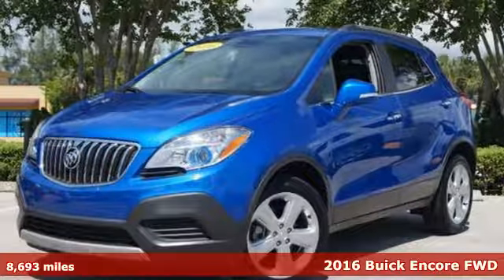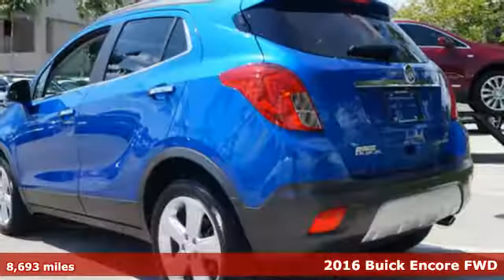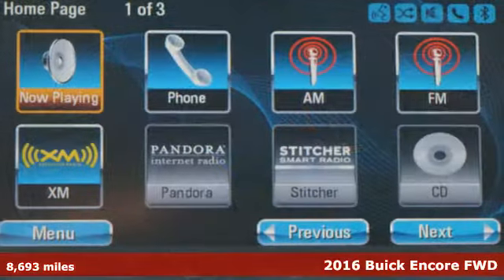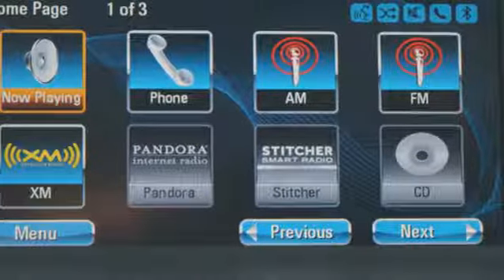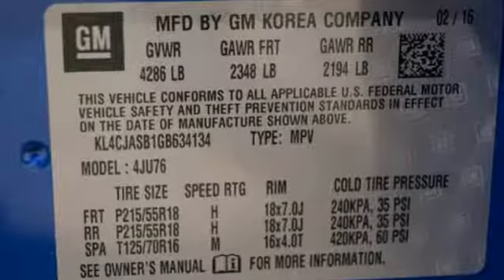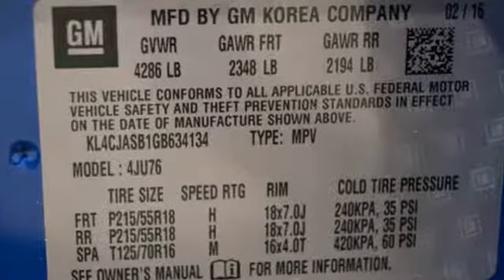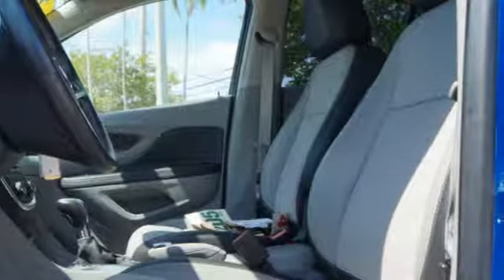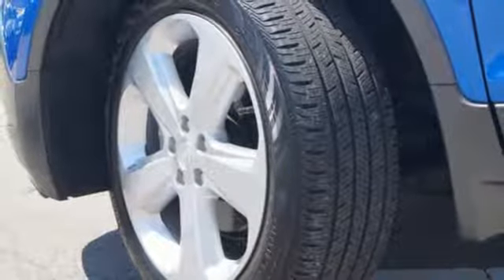Used 2016 Buick Encore Miami Fort Lauderdale, FL J0176897A - SOLD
Year: 2016
Make: Buick
Model: Encore
Trim: Base
Engine: 1.4l 4 Cylinder Sequential-Port F.I.
Transmission: FWD 6-Speed Automatic
Color: Coastal Blue Metalli
Interior: Ebony
Mileage: 8693
Stock #: J0176897A
VIN: KL4CJASB1GB634134
Recent Arrival! CARFAX One-Owner. 2016 Buick Encore Base Coastal Blue Metallic Odometer is 10467 miles below market average!

Address:
1240 North Federal Highway